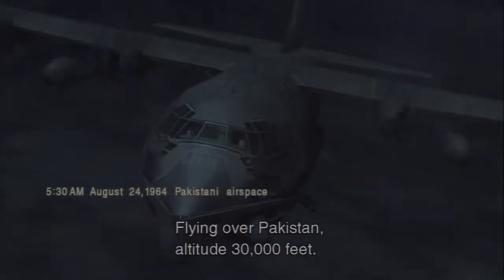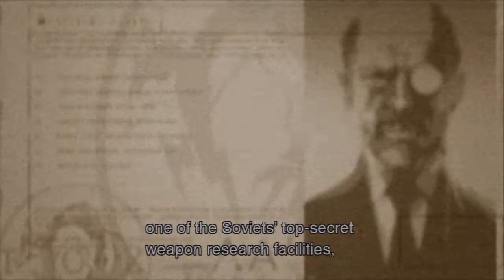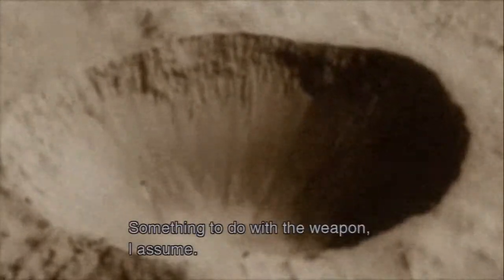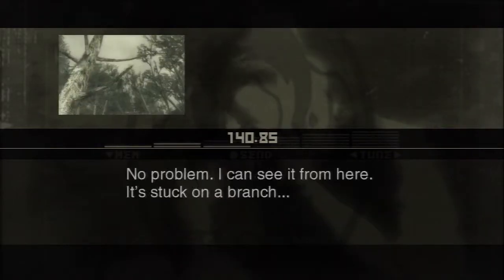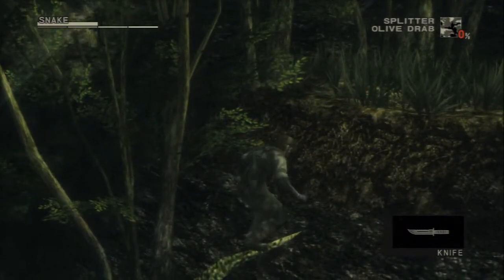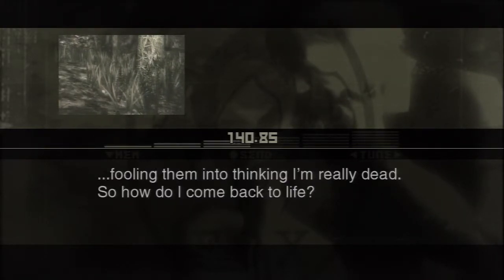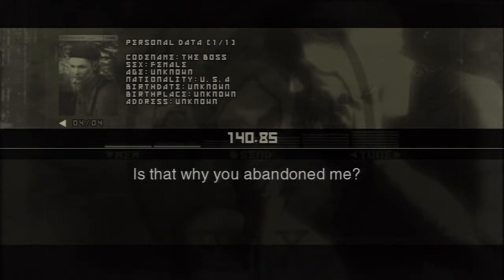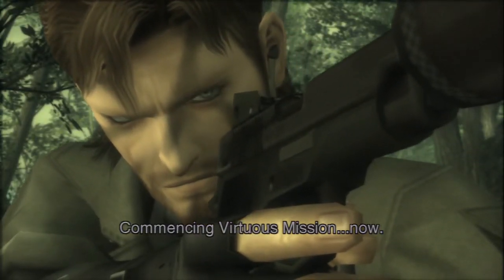Metal Gear Solid 3 HD Part 0: Prologue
Hello, I'm Mr_TimeKeeper and welcome to my new gaming channel! This is my first (of many) game commentaries. I hope you enjoy these videos, as I will do my best to make them entertaining.

Game Links

My Links

my PSN name is EndTimeKeeper